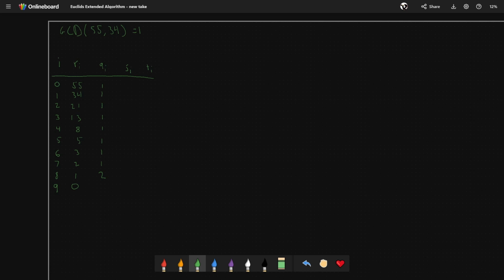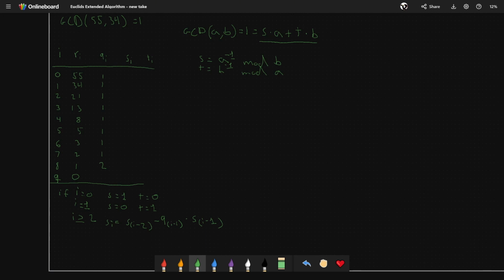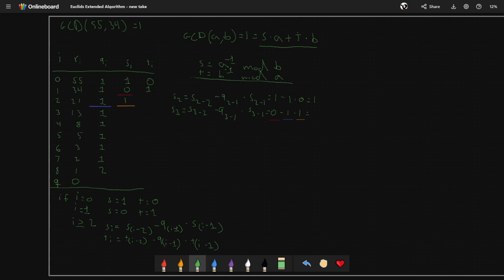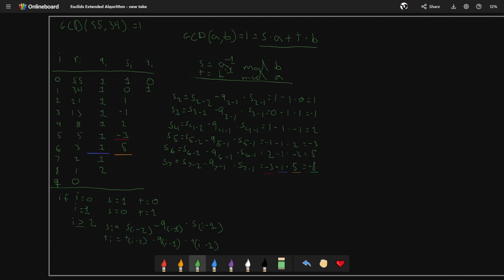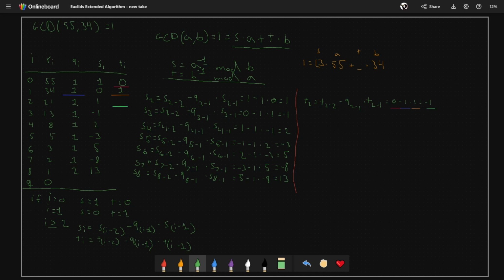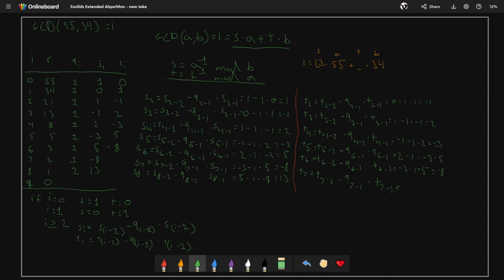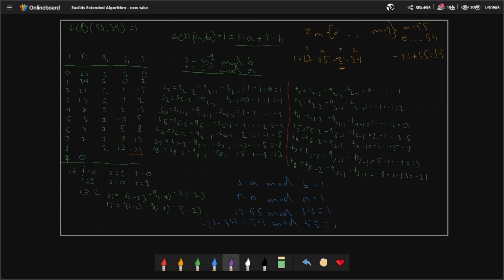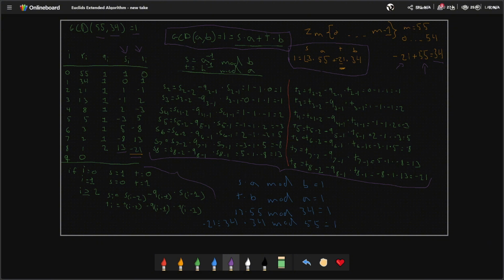Mathematics of Cryptology - part 4: Euclids Extended Algorithm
Going over Euclids Extended Algorithm. This video does not go over the back substitution approach.